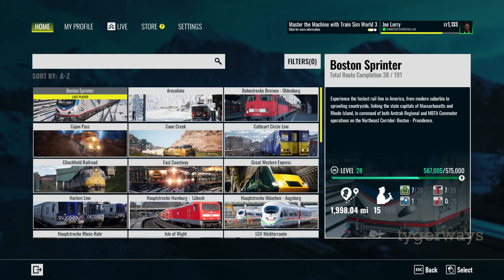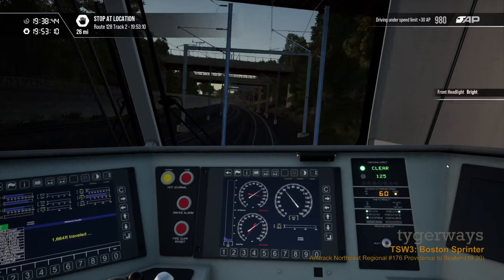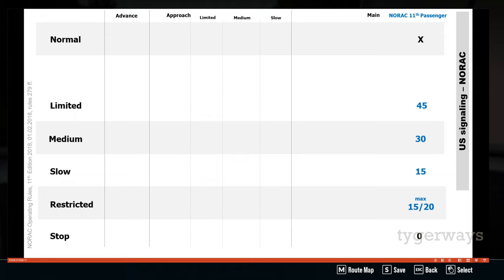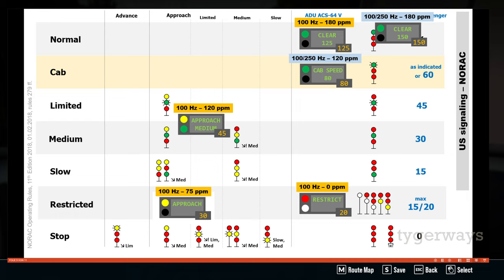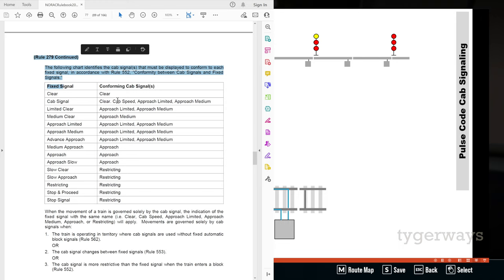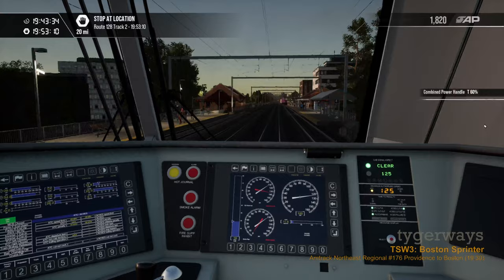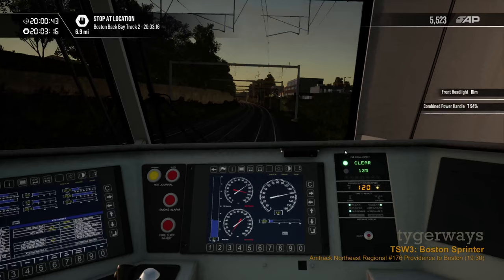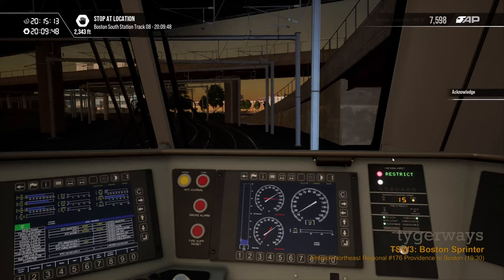US Signaling (NORAC): Pulse Code Cab Signaling NEC Boston Sprinter PRE-update 2/2023 (TSW tutorial)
Awaiting with excitement the February 2023 update of the signaling system, we investigate the track circuit based, nine-aspect cab signaling system that has been used by Amtrak and other carriers on the North Eastern Corridor for in essence about a century and its current implementation in the cab of the Siemens ACS-64 locomotive.

Full Amtrak Northeastern Regional service from Providence, Rhode Island, to Boston, Massachusetts, on a passenger train pulled by a "Sprinter", the Vectron-based Siemens ACS-64 V locomotive, in Dovetail Games' beautiful Boston Sprinter DLC for Train Sim World 3, with a short tutorial covering the principle of pulse code cab signaling (21:55), the cab signaling aspects used by the nine-aspect system implemented on the North East Corridor (42:08) and possible signal progressions (57:42).

Quick Access:
00:00 – Start
03:04 – Spawning on foot at Providence Station, train not having arrived
06:30 – Cab signals getting stuck in Restricted after setting reverser to off
07:52 – Siemens ACS-64 V setup
10:00 – Departure from Providence
11:55 – Use of distance counter after increase in civil speed limit
13:47 – Passing signal showing yellow over double flashing green aspect
14:23 – Cab signal turning to Approach Medium, then Approach, suppression braking
16:08 – Cab signal turning to Clear 125, civil limit increasing, then reducing
17:32 – Brake systems on the ACS-64 discussed, civil limit increasing, accelerating
18:45 – ATC/ACSES speeds indicators discussed
19:17 – Passing South Attleboro, use of horn, bell and lights discussed
19:50 – ACSES speed warnings discussed
21:55 – Principle of track-circuit based pulse code cab signaling tutorial
32:40 – NORAC signaling tutorial (recap)
42:08 – Cab signaling aspects of the NEC nine-aspect pulse code cab signaling tutorial
57:42 – Possible signal progressions discussed (what is said about NORAC rule 552 A and the exception to NORAC rule 553 obviously only applies if the wayside signal is more restricting than the cab signal, otherwise the cab signal governs)
1:20:06 – Resuming run, passing Attleboro
1:21:35 – Passing dead section
1:24:10 – Passing Mansfield
1:27:42 – Passing Sharon
1:27:59 – Passing Advance Approach signal, then dead section while braking, cab signals flipping
1:30:20 – Passing Canton Junction
1:32:05 – Stop at Route 128 station
1:34:38 – Passenger pathing discussed
1:35:40 – Departure from Route 128 station
1:37:32 – Passing Readville
1:38:08 – Passing Hyde Park
1:28:27 – ACSES overspeed penalty brake, train recovering automatically, while overtaking MBTA train
1:39:49 – Slow-down signal progression from Approach Limited starting
1:41:18 – ACSES overspeed penalty brake, train recovering automatically
1:42:10 – MBTA train coming back
1:43:55 – ACSES PTS invoking Stop Signal cab signal aspect
1:44:43 – Signals clearing to Approach
1:45:55 – Passing Ruggles
1:46:40 – Approaching Boston Back Bay
1:47:20 – Only seemingly getting an Approach Medium 30 cab signal
1:47:29 – Stop at Boston Back Bay
1:49:24 – Discussing yellow over flashing red (Medium Approach) dwarf signal
1:50:34 – Departure from Boston Back Bay
1:53:12 – Stop at domino style stop signal above track, no ACSES PTS
1:54:38 – Signal switching to Slow Approach, entering Boston South Station, discussing signaling for leaving ACSES territory
1:57:30 – Arrival in Boston South Station, conclusion